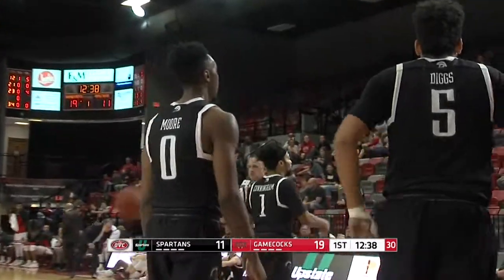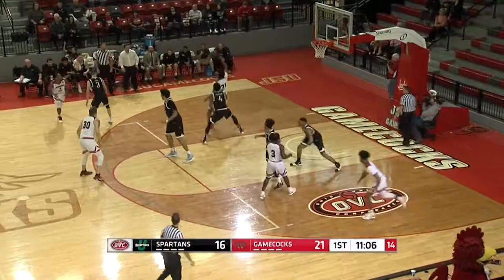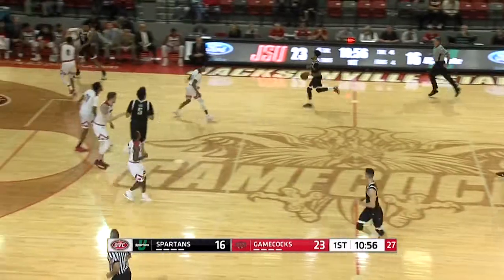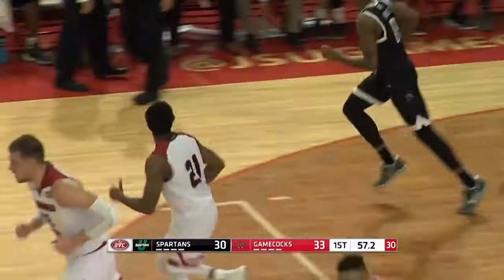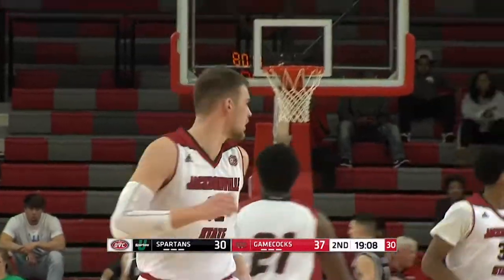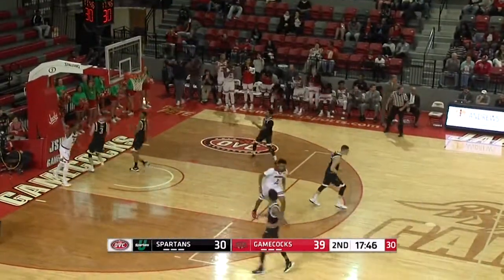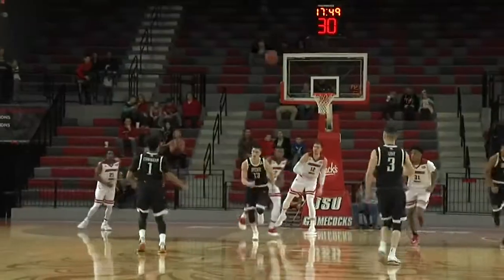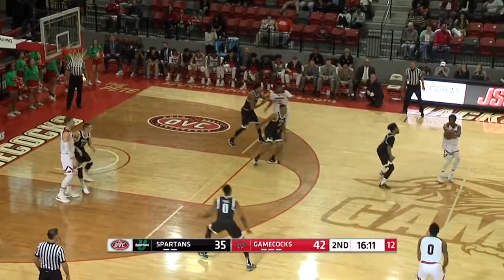Jacksonville State Men's Basketball Highlights - JSU 77, SC Upstate 61 - Dec. 16, 2017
Highlights from Jacksonville State's 77-61 men's basketball win over USC Upstate on Saturday, Dec. 16, 2017, at Pete Mathews Coliseum.